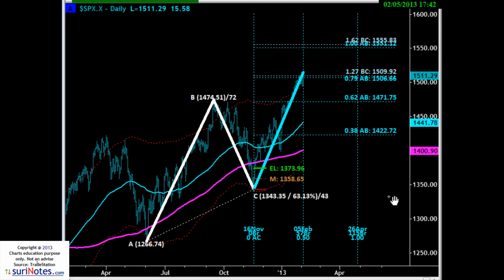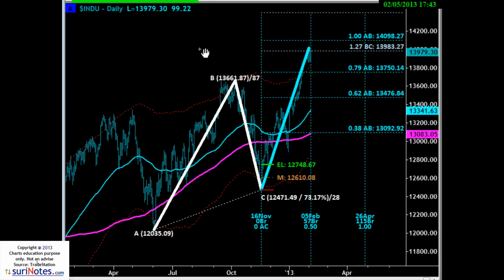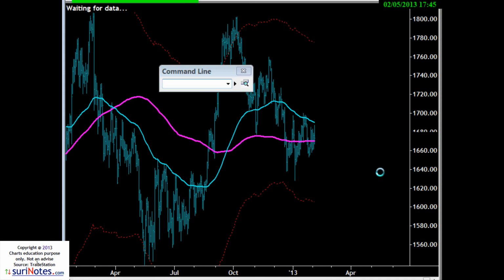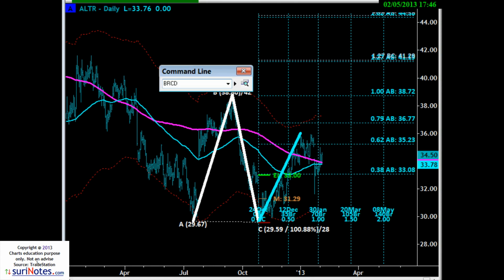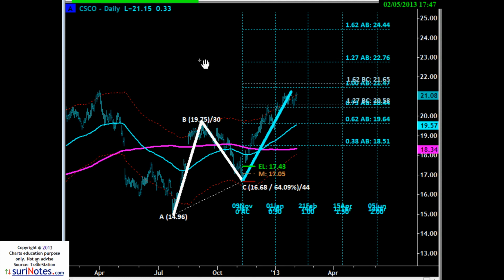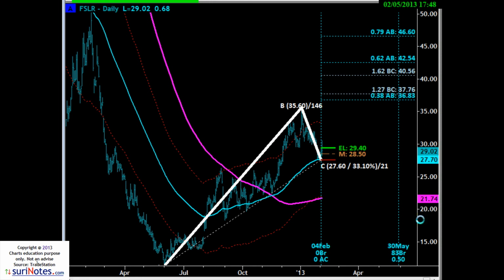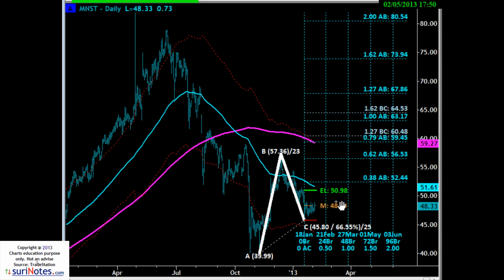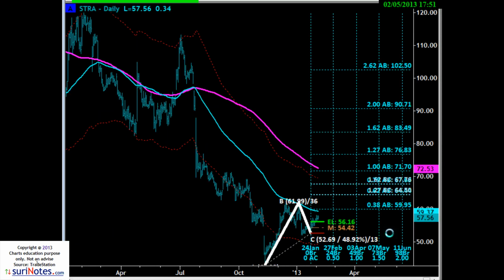ABC Bullish Patterns for Feb. 06, 2013